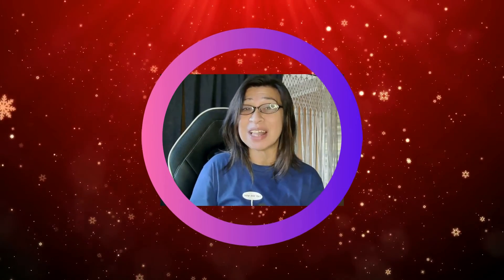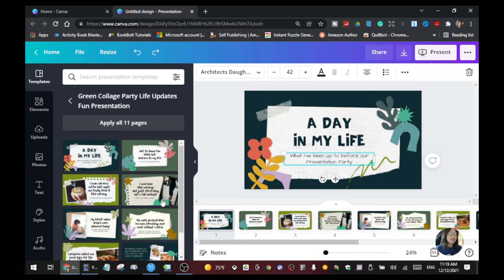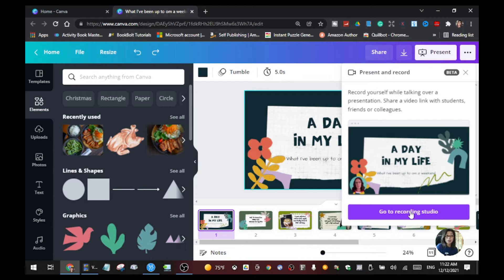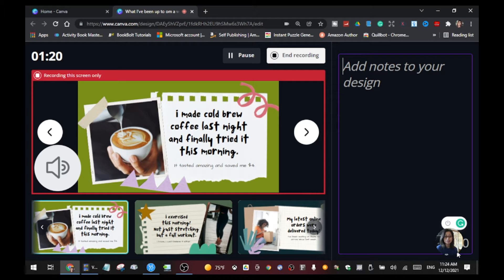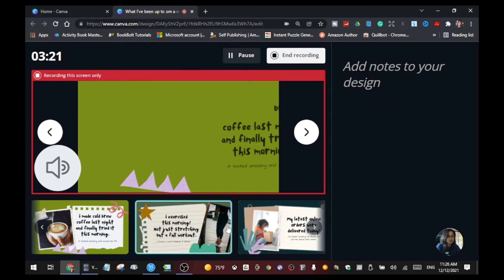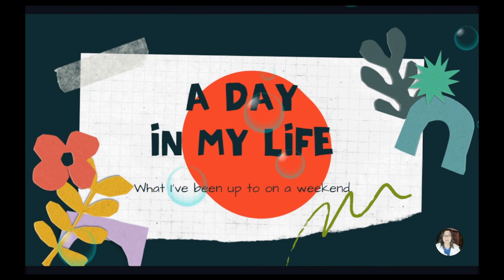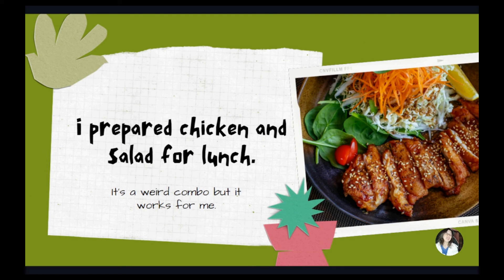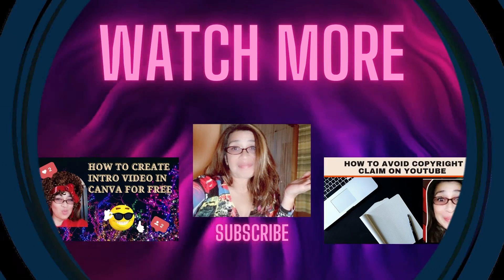HOW TO CREATE A MAGIC EFFECT USING CANVA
How to create a magic effect using Canva for your presentations, meetings, tutorials and more. In this video, I will be showing you the magic features in Canva to have an engaging presentation for your content.
Canva tutorial for beginner. Magic features in canva.

For more tutorials, you might interested to learn more, please visit this links: